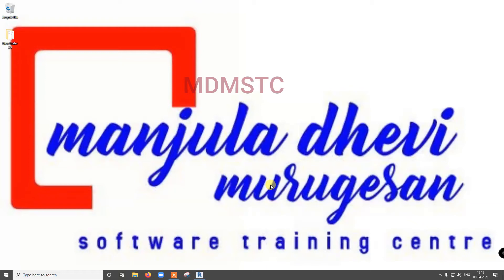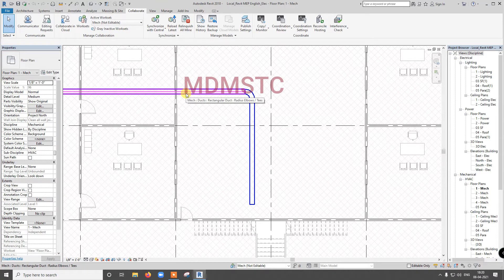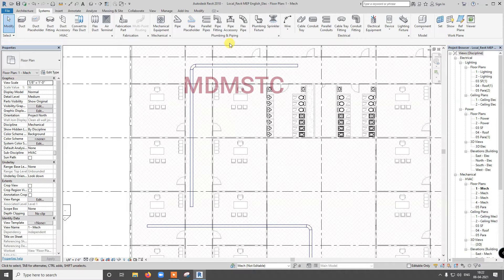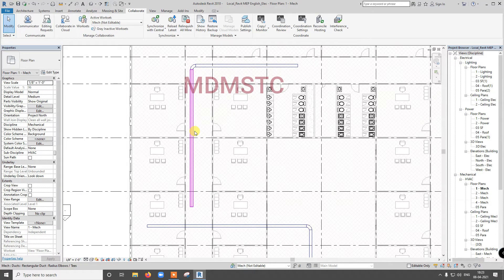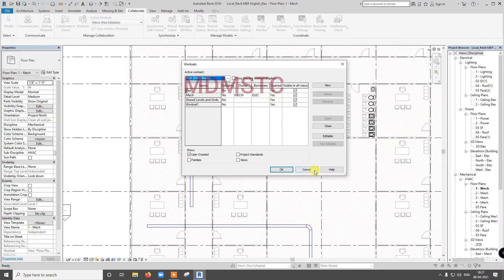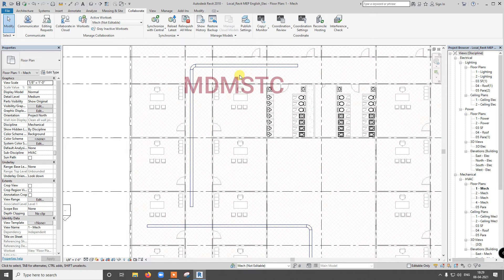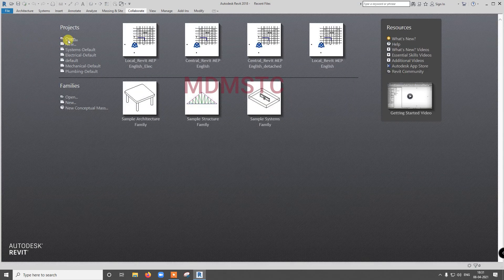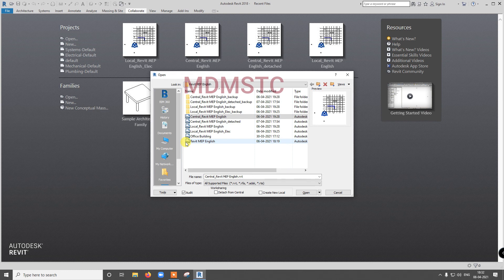Worksharing-Important things to remember while enabling Worksharing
In this video, about synchronizing explained - when to do & how to do; reload latest explained. when to relinquish all mine explained. What are the precautions to be taken while enabling Worksharing is explained

Training is available in both Online mode and Offline mode.